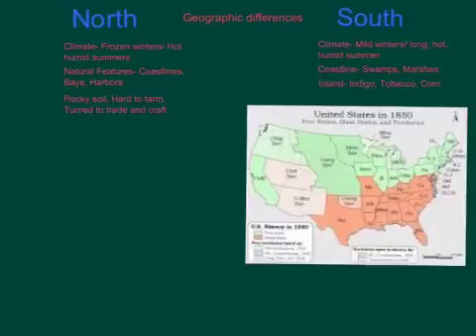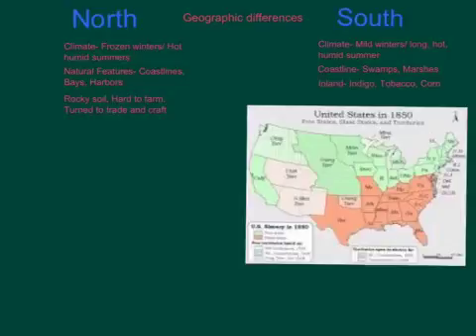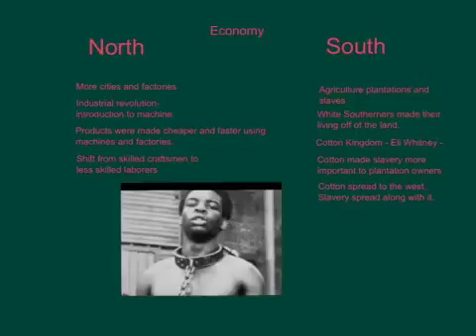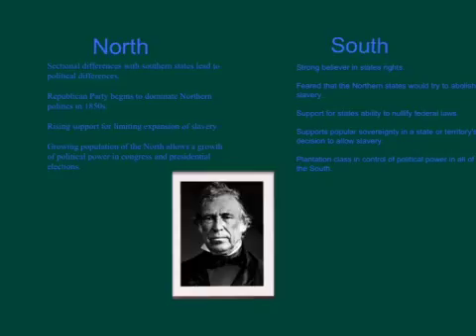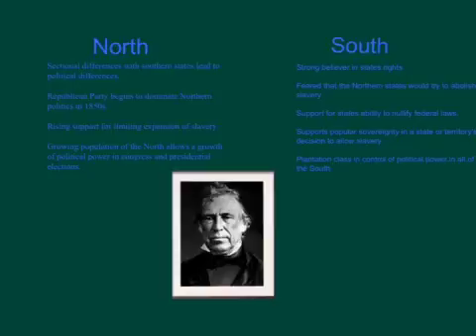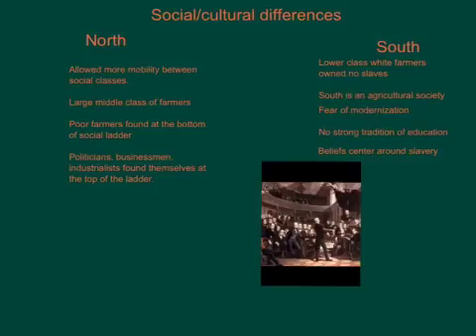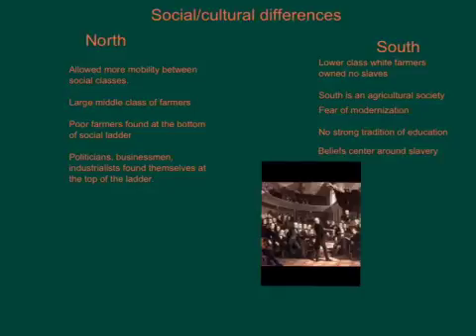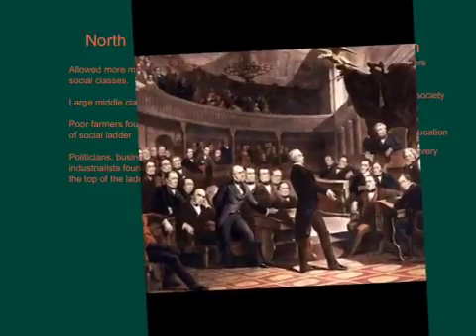Explain Everything MacPherson Segal PD 3